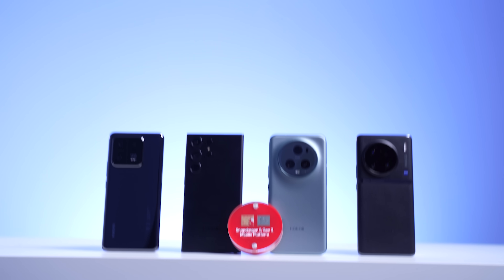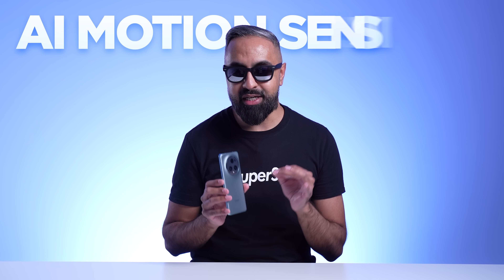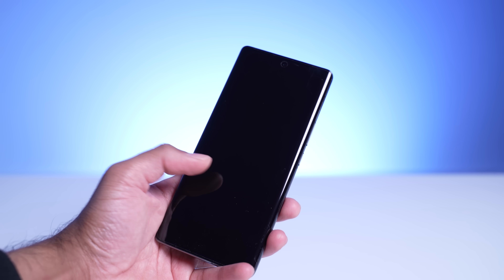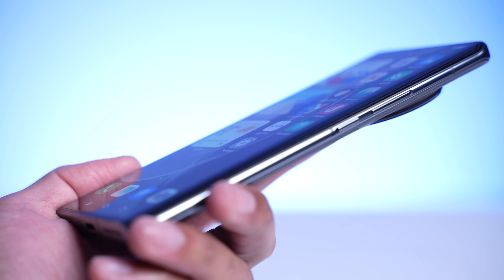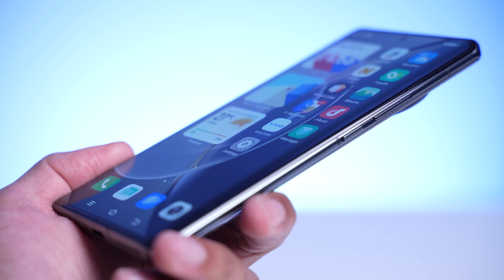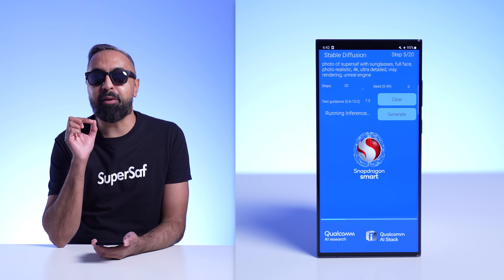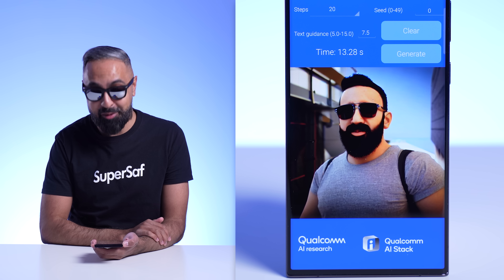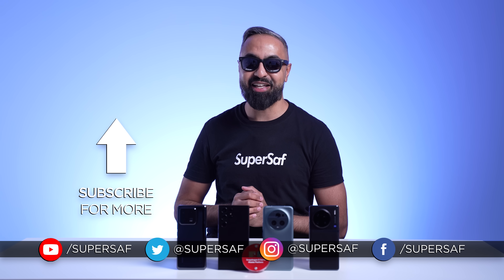The Secret Behind 2023 Flagship Smartphones!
►Find out more about The Snapdragon® 8 Gen 2 Mobile Platform

►Featured Smartphones
Honor Magic 5 Pro, Xiaomi 13 Pro, Vivo X90 Pro Plus and the Samsung Galaxy S23 Ultra.